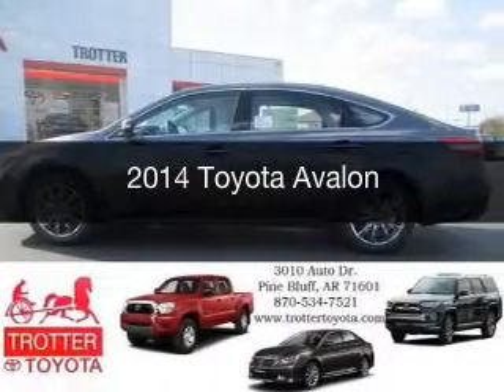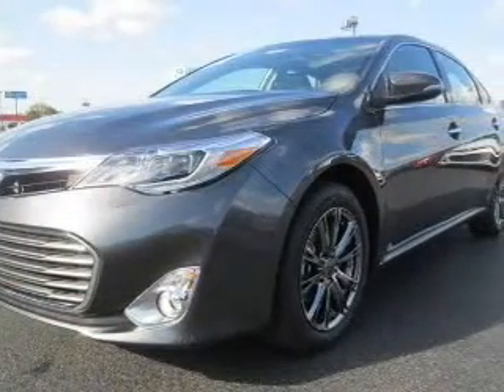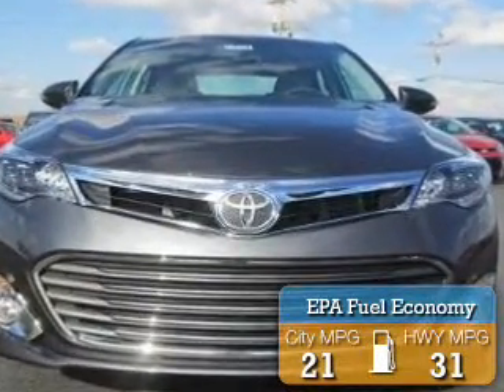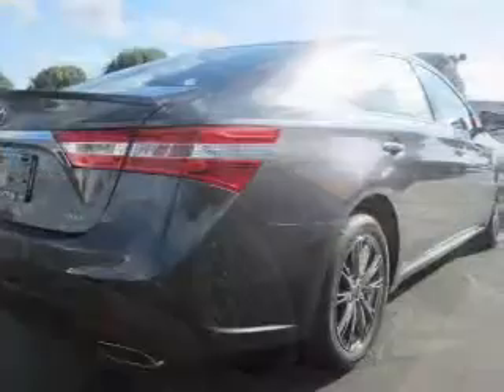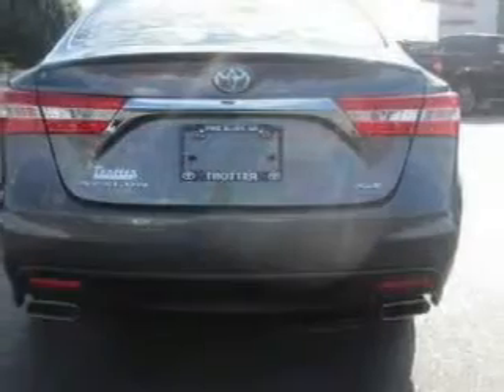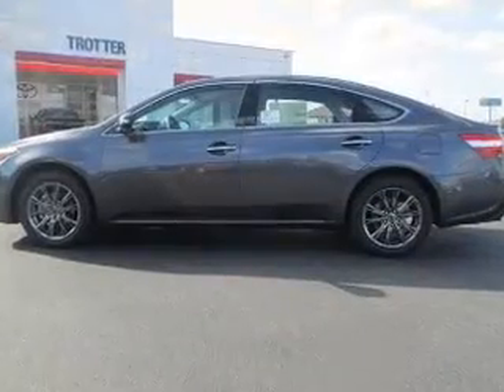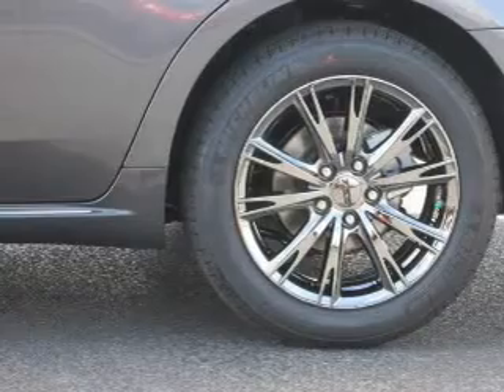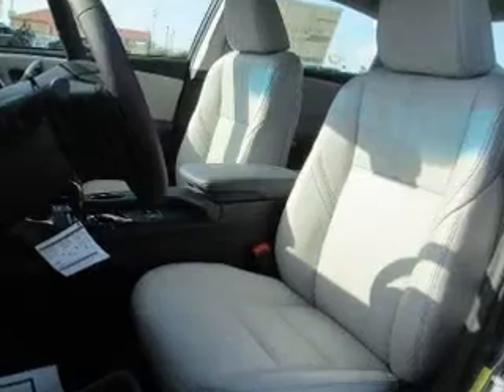2014 Toyota Avalon - Pine Bluff AR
This vehicle represents similar vehicles available at Trotter Toyota.
for availability of specific vehicles.

Phone:
Year: 2014
Make: Toyota
Model: Avalon
Trim:
Engine: 3.5 liter 6 cylinder 24 valve MPFI DOHC
Transmission: 6-Speed Automatic
Color: Gray
Mileage: 5
Address:
3010 Auto Drive